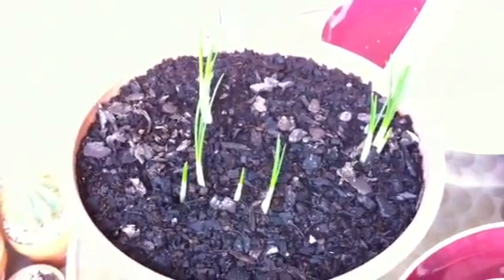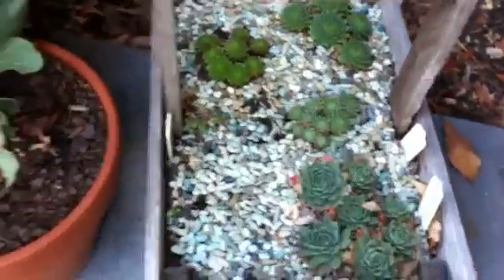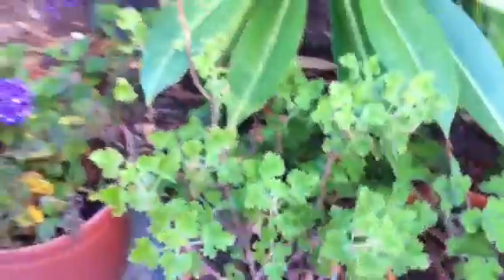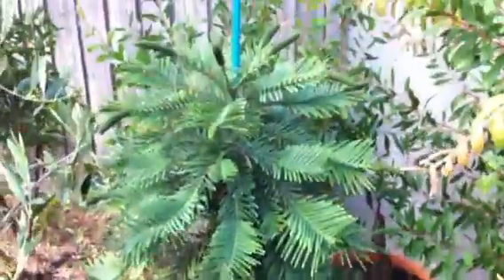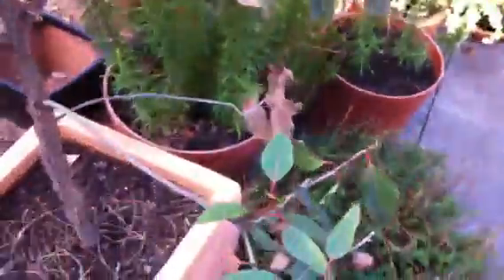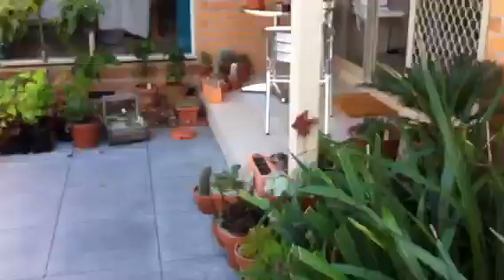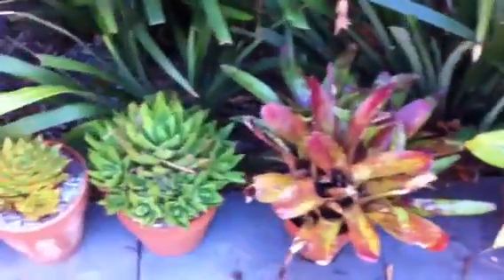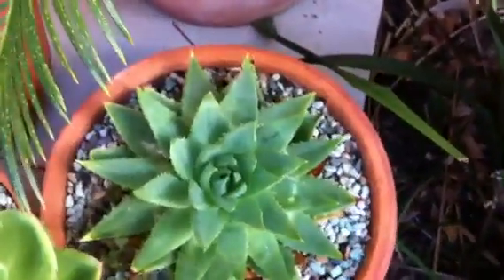Garden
Quick moving showing the plants.